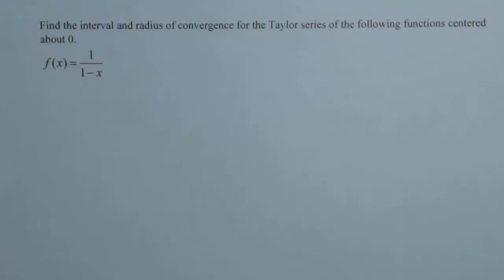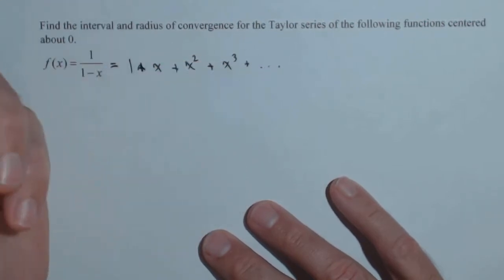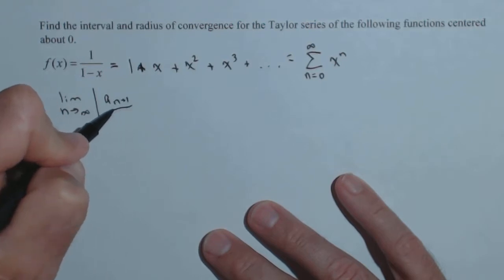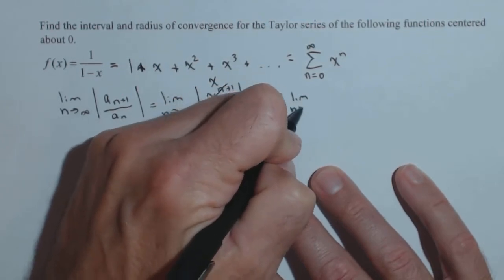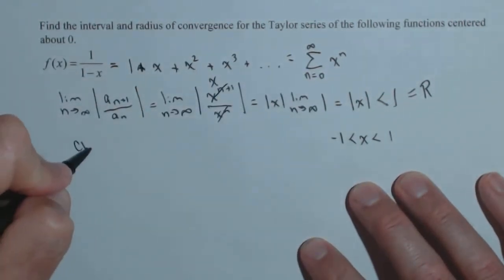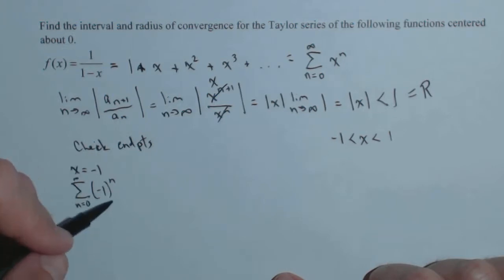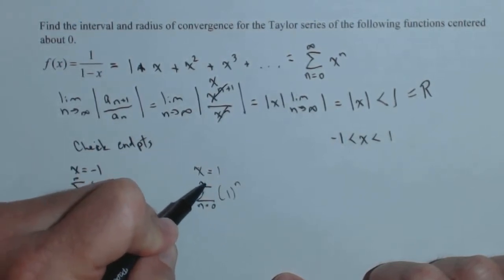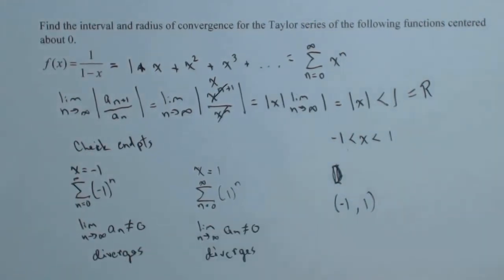Finding the radius and interval of convergence of a taylor series Ch8R 5a